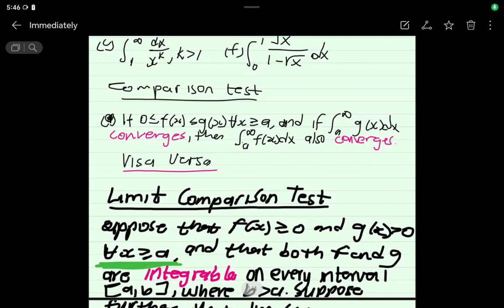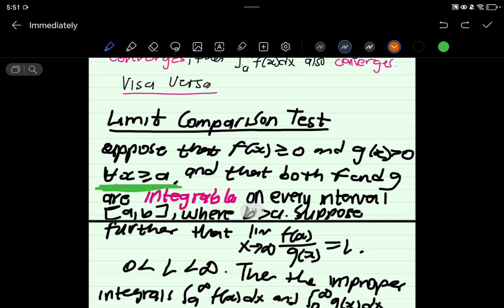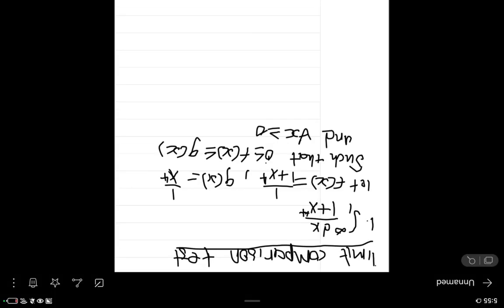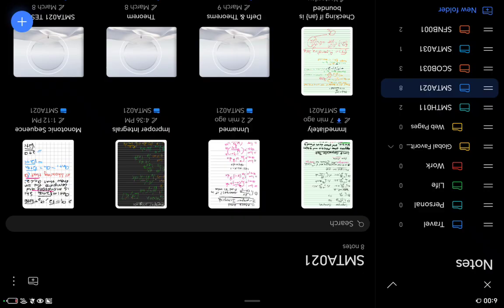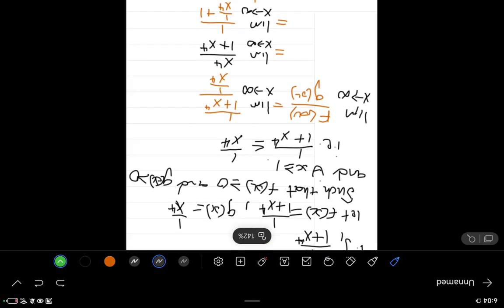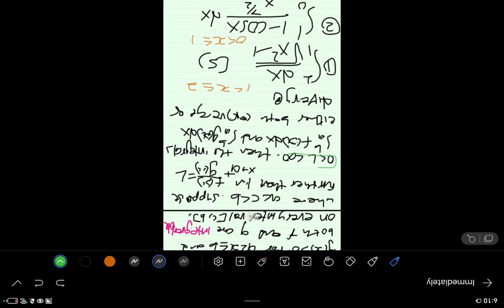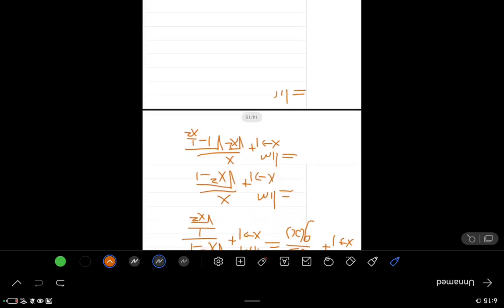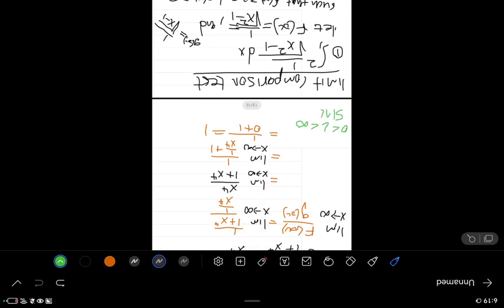Improper Integrals Part 3 (Limit Comparison Test)